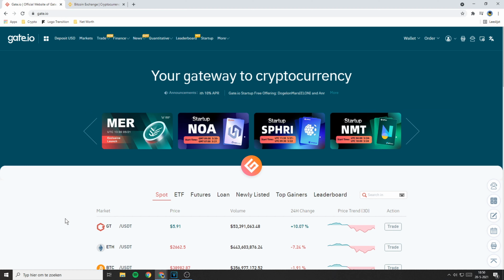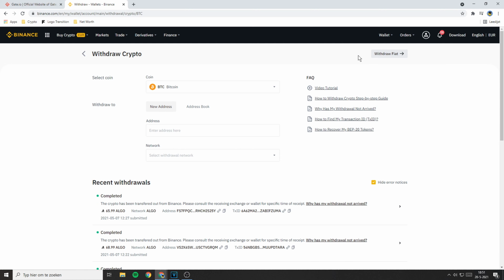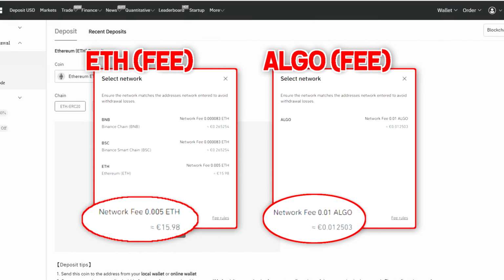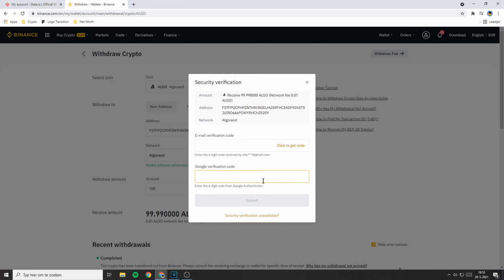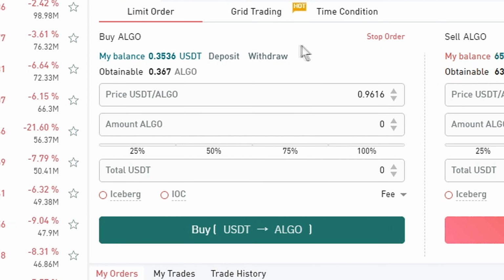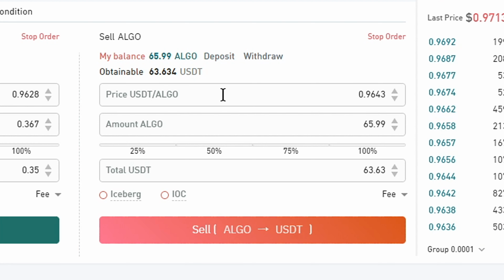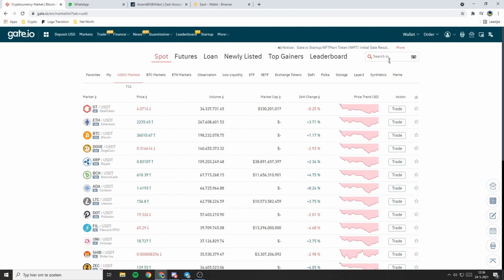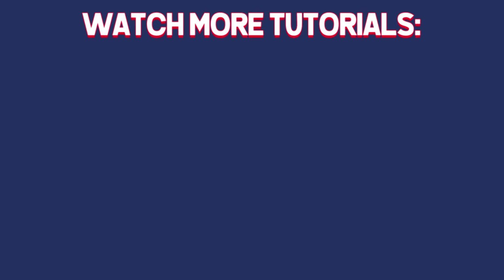How To Buy SAFEMARS On Gate.io (+ How To Deposit)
How To Buy SAFEMARS, step-by-step explained in under 2 minutes.
In this video, I will show you how to buy SAFEMARS using Binance and the Gate.io exchange. You can't buy SAFEMARS on the Binance Exchange/Binance App itself, so we will be using Binance to transfer our funds to Gate.io. Of course, you could use any other cryptocurrency exchange for this process as well.

Timestamps:
0:00 Intro
0:16 (1) How To Deposit Money On Gate.io
3:14 (2) How To Trade Crypto Into USDT
5:22 (3) How To Buy SAFEMARS
6:23 Outro

I hope this video (How To Buy SAFEMARS On Binance & Gate.io - Step-by-Step Explained) was helpful. In this Binance Tutorial, I showed you how to buy SAFEMARS by using Binance and Gate.io. I explained to you step-by-step how to buy SAFEMARS. The method showed in this video is a fast & easy way to buy SAFEMARS, it may even be the fastest & safest way to buy SAFEMARS.